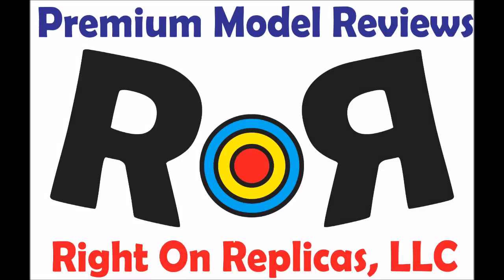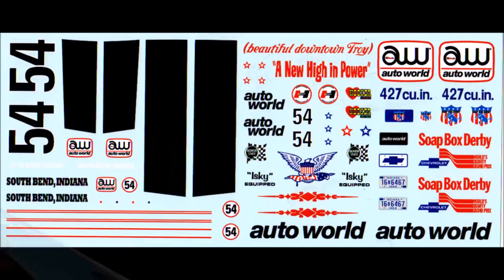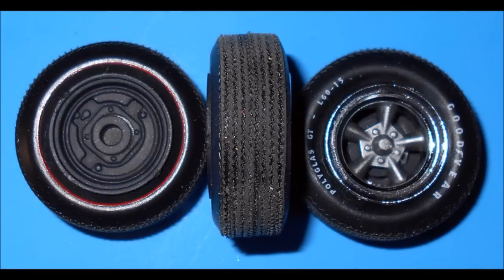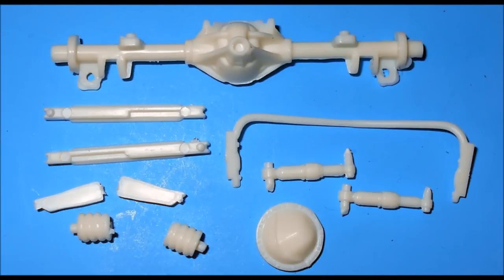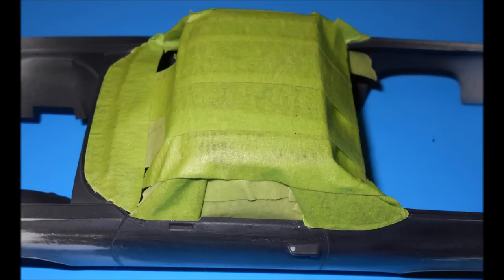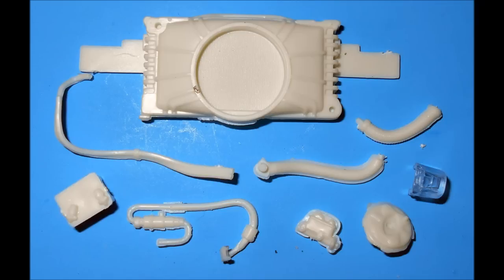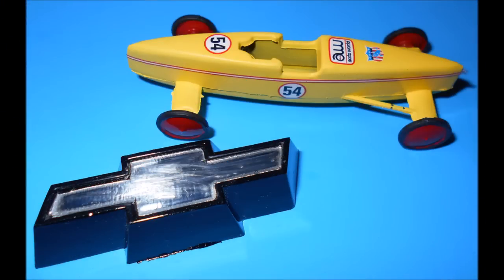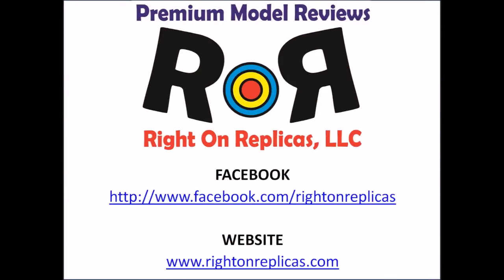How to Build the 1968 EL Camino Derby Champs II 1-25 Scale AMT Model Kit #1018 Review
How to Build the 1968 EL Camino & Derby Car 1:25 Scale AMT Model Kit #1018 Review.  Build and Photos by Alan Mann for Right On Replicas, LLC.